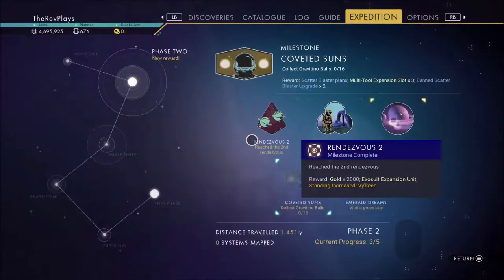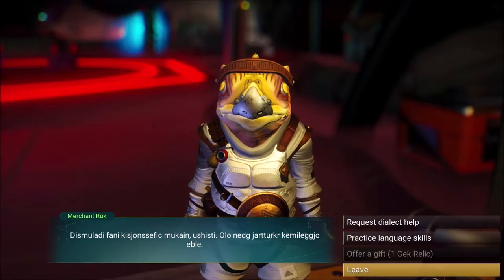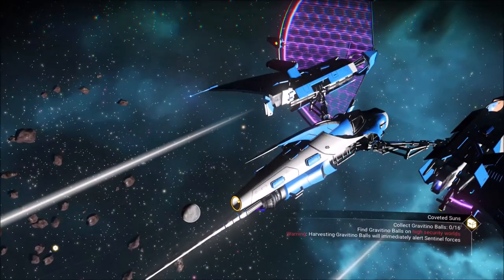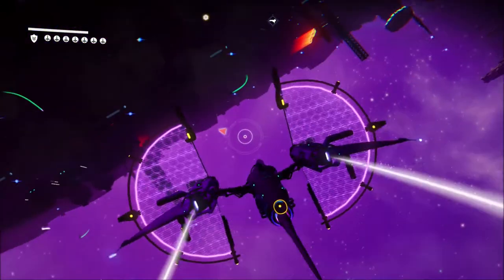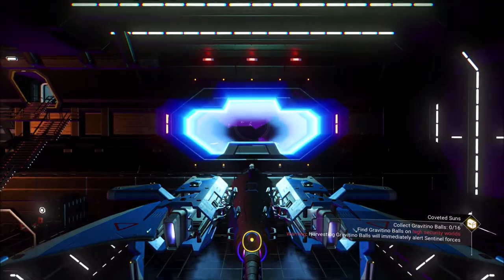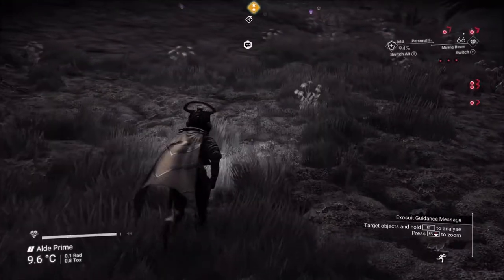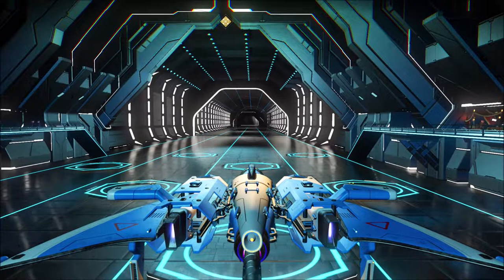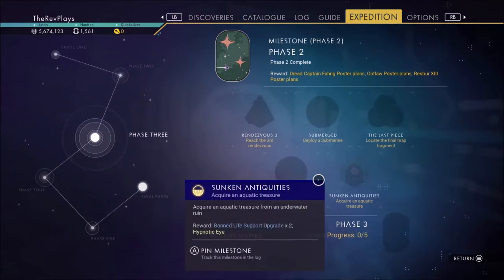No Mans Sky: Blighted Expedition Phase Two PT2 | Outlaw Station - New Solar Ship | PC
In part 3 of No Mans Sky: Blighted Expedition Phase Two PT2, Rev checks out the Outlaw space station. Then buys a new solar ship for the rest of the expedition.  In No Man's Sky, every star is the light of a distant sun, each orbited by planets filled with life, and you can go to any of them you choose. Fly smoothly from deep space to planetary surfaces, with no loading screens, and no limits. Play with all major updates since launch: Foundation, Pathfinder, Atlas Rises, NEXT, The Abyss, Visions, the 2.0 BEYOND update, Synthesis, Living Ship, Exo Mech, Desolation and the 3.0 update, ORIGINS, Next Generation, Companions, Expeditions, Outlaw update and  Prisms and Frontiers.